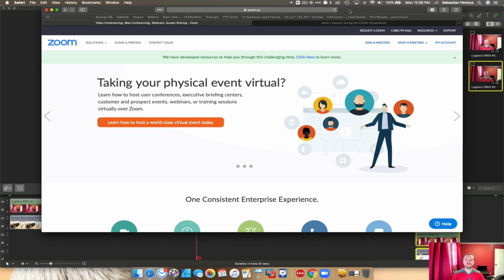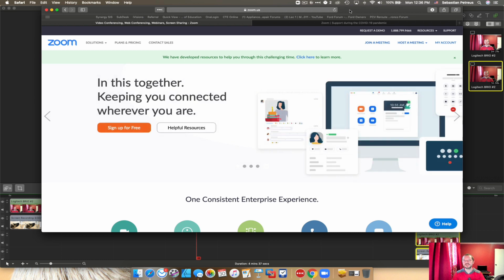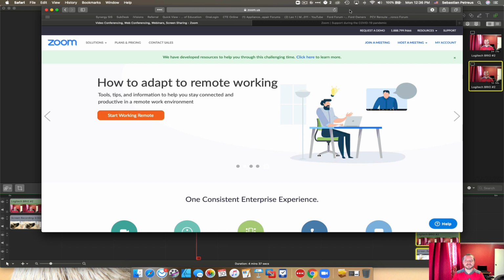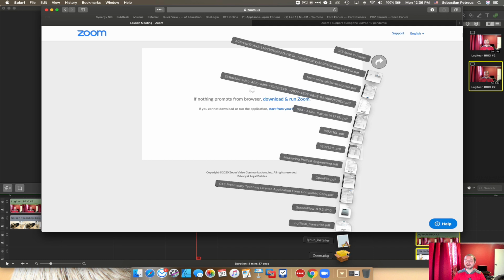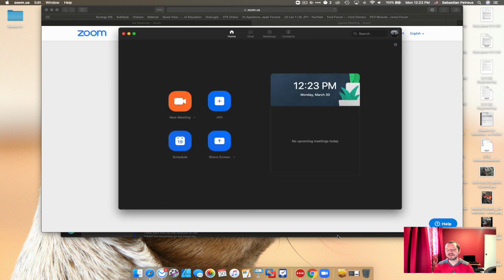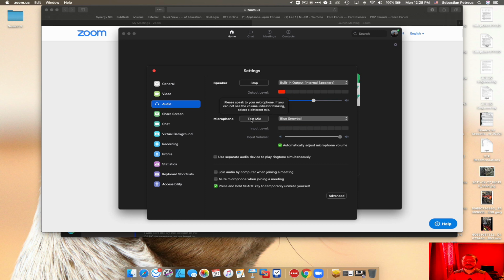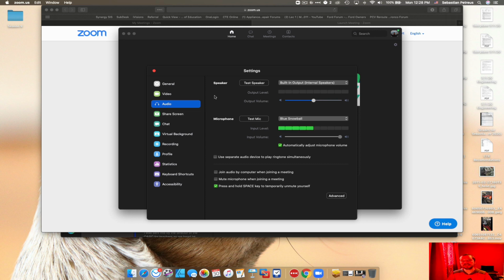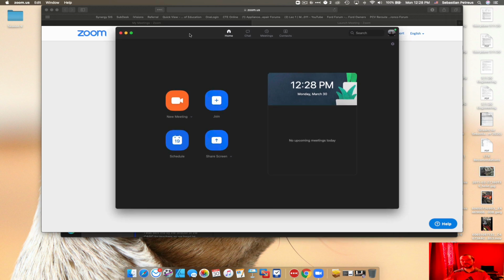How to get started with Zoom